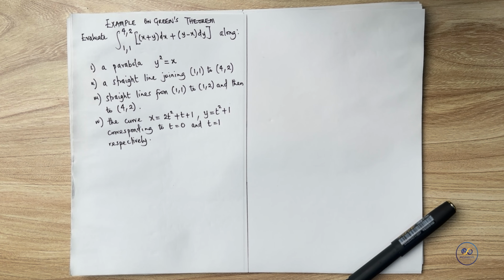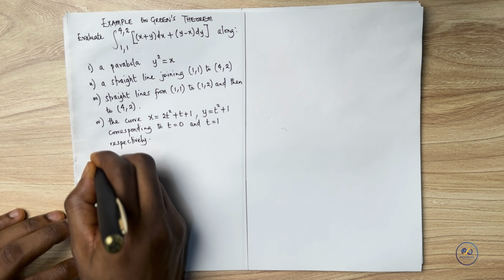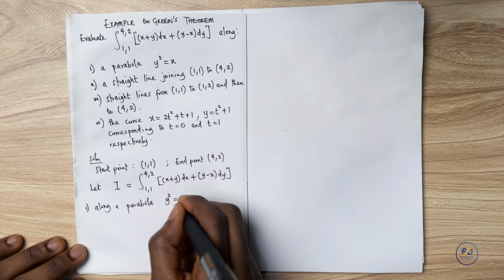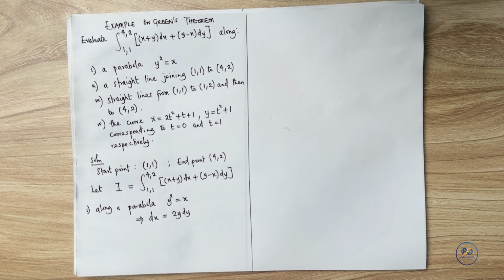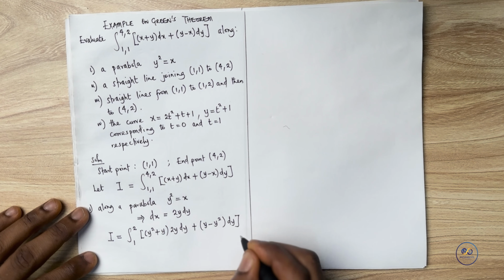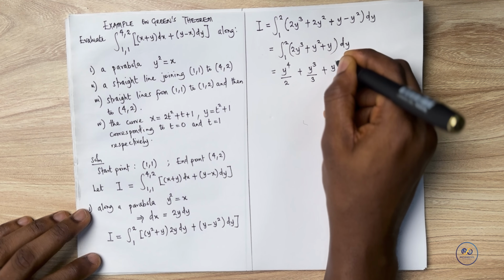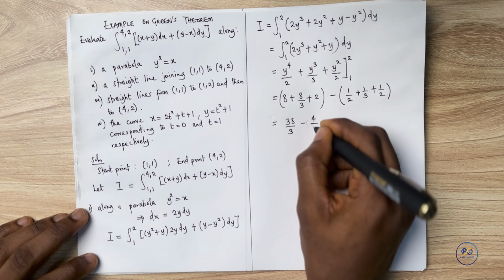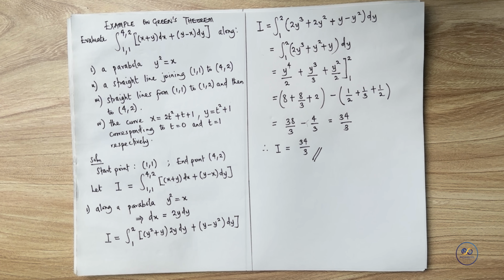1.23 - EVALUATING INTEGRAL AROUND A PARABOLA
*EVALUATING INTEGRALS AROUND A PARABOLA*

In this video, we work through how to evaluate a line integral taken along a parabolic path. You’ll learn how to parameterize a parabola, substitute into the integral correctly, and compute the result step-by-step. This lesson helps strengthen your understanding of line integrals along curved paths and builds the skills needed for complex integration and advanced applications.

🔑 KEY TOPICS & TIMESTAMPS:
0:00 – Understanding the Curve: The Parabola
2:30 – Parameterizing the Parabolic Path
3:40 – Substituting into the Line Integral
4:20 – Step-by-Step Evaluation
6:30 – Key Observations and Exam Tips